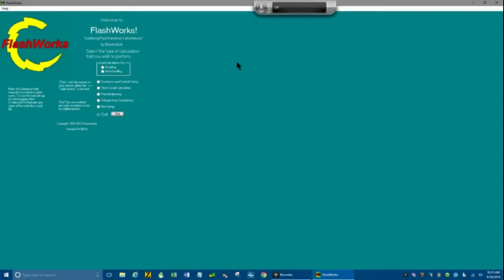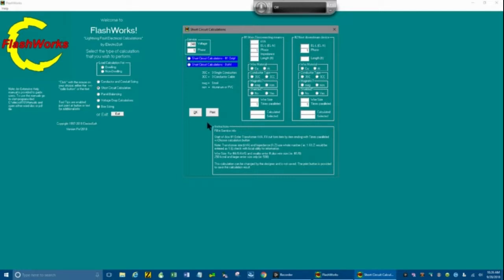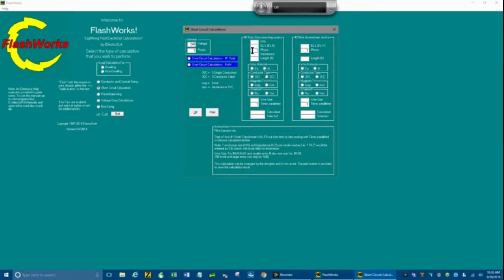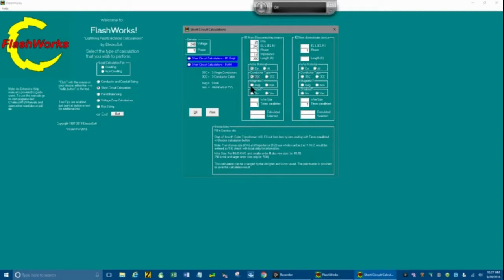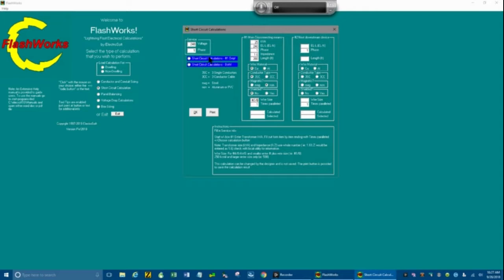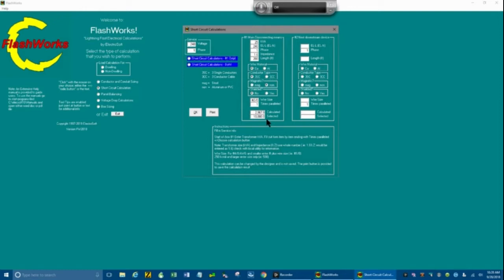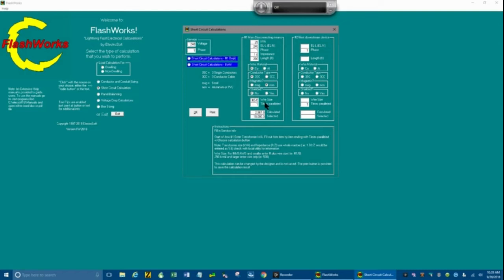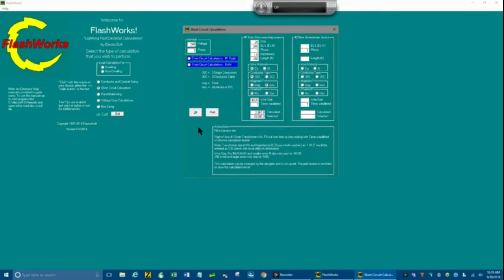Short Circuit Electrical Calculation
Flashworks Electrical Calculation Software Tutorial. Short Circuit calculation to determined the proper AIC rating for the Main Disconnecting means and the next downstream panel or disconnect.